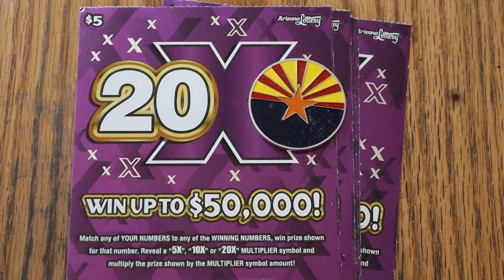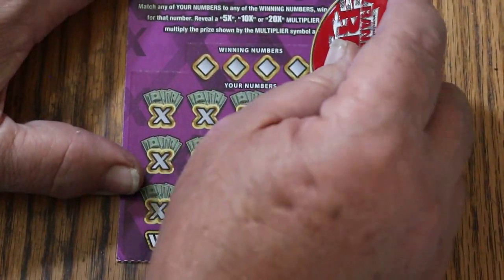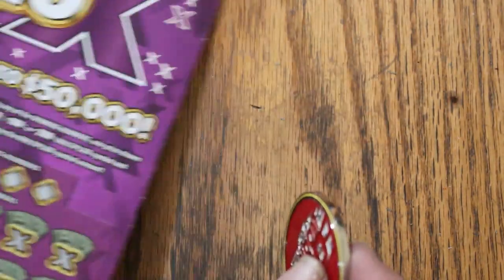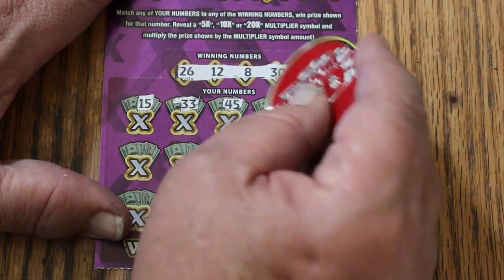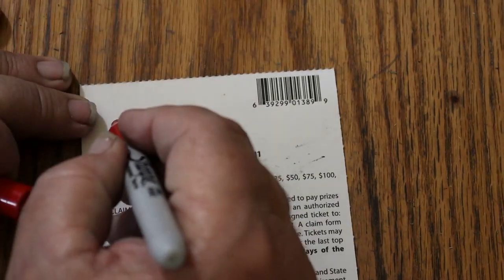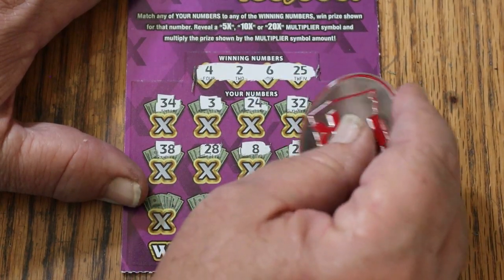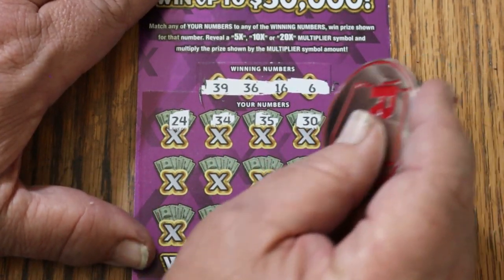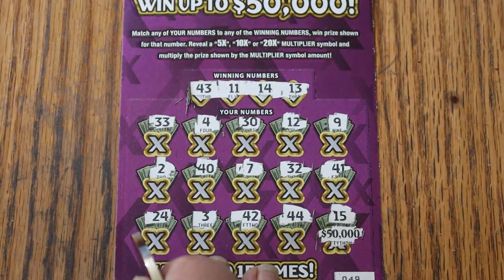💥TEN $5💥20X SCRATCHERS💥